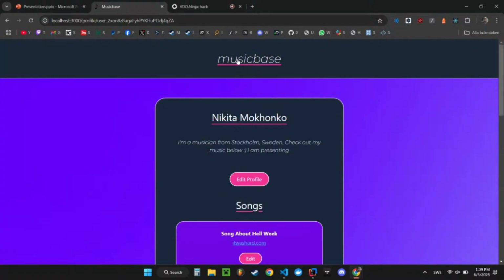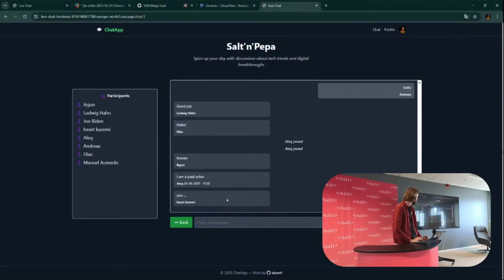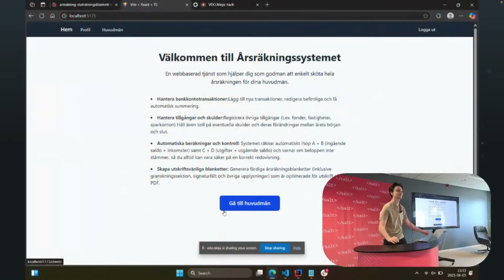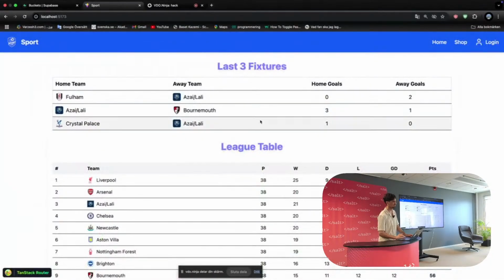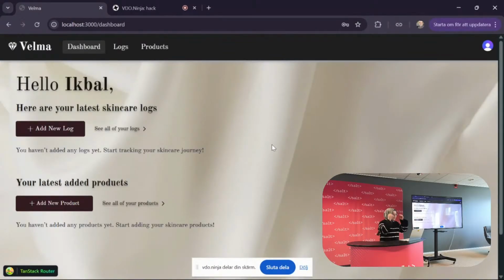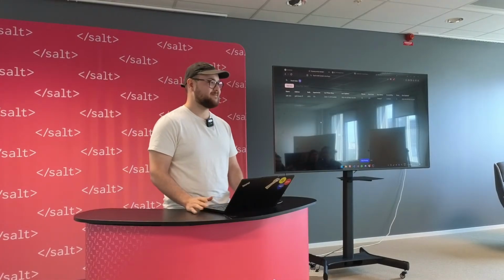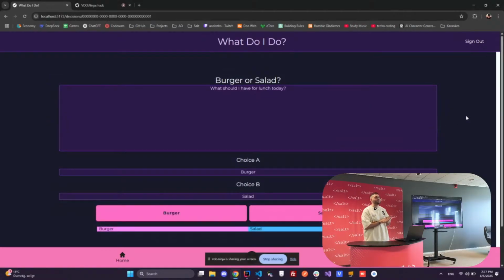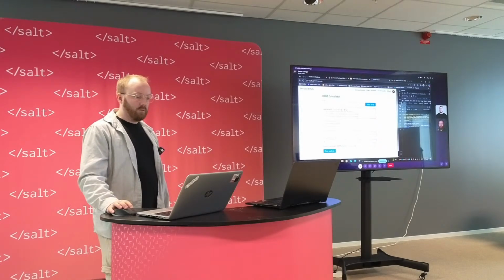JFS Hack Week Presentations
Join us for the presentation of the Hack Week projects made by the JFS 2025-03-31 cohort!
A reveal of what they have created in only 4 short days!